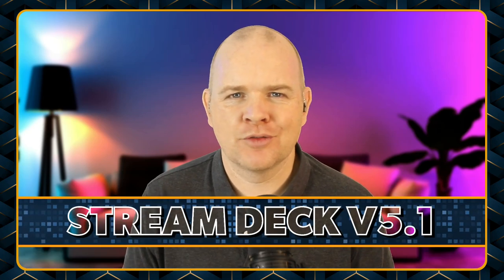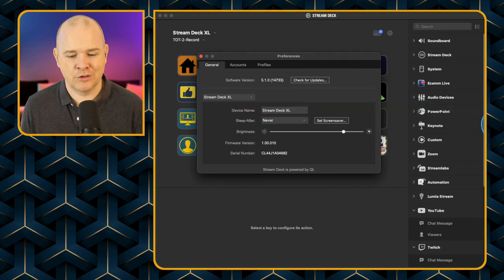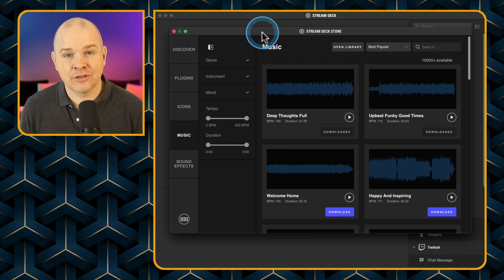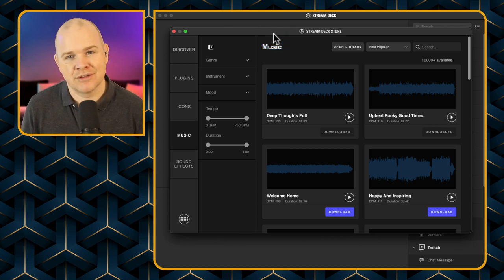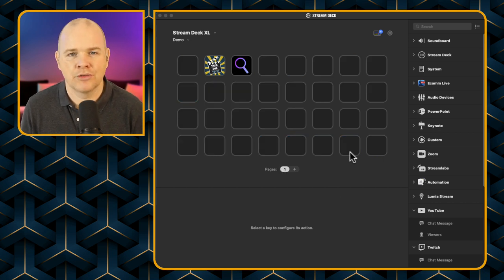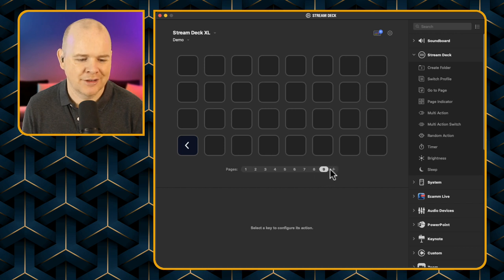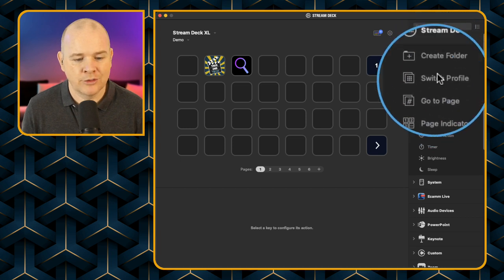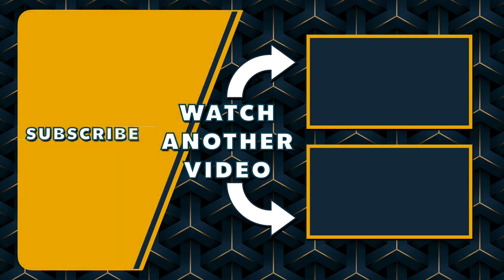StreamDeck 5.1 Software Update: All New Stream Deck 5.1 Features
Streamdeck 5.1 Software Update: All New @Elgato Stream Deck 5.1 Features

In this video I discuss the stream deck 5.1 software update.  It is not a major release, so not quite as packed with features as the Stream Deck 5.0 Update a few months ago.   In fact, there is really two main features:

First is the main new feature which is the ability to add pages to your profiles.   So each profile can have multile pages of actions.

Second is the ability to Whitelist your channels so that you do not get any copyright claims for using the music from the Stream Deck Store...    There is no question that this music is free to use and any claims could be disputed and resolved.  However adding in whitelisting means that the claims will not arise in the first p[lace!

If you don't already have one, you can get your stream deck here:

You may be interested in my video on how you can make your own icons for Streamdeck in Keynote!

Hop on a Zoom call with me where I’ll spend an hour with you to talk through any tech related issue you may be having!

💻 ✳️ COMPUTER GEAR ✳️
2020 Apple Mac Mini with Apple M1 Chip

💡 ✳️ LIGHTING GEAR ✳️ Low Cost Pair of Soft Box Lights

Wheeled Monitor Stand
Peak Design Tech Pouch
4K Virtual Monitor
Pair of ¼” Cold Shoe mount